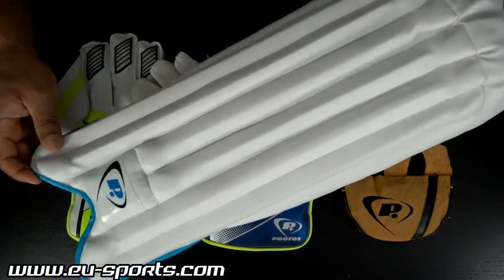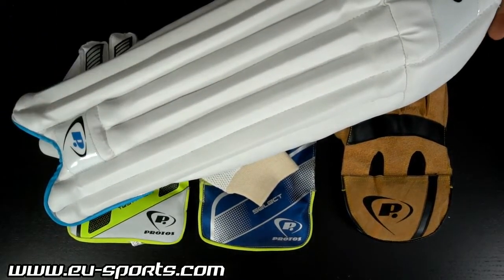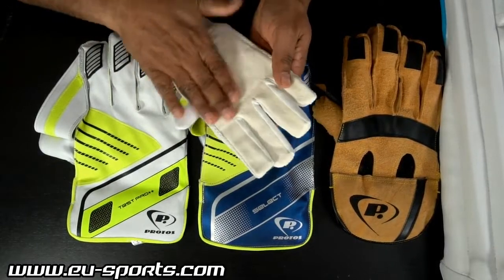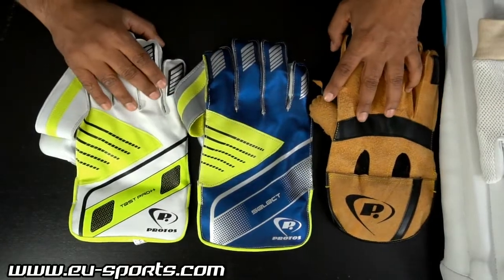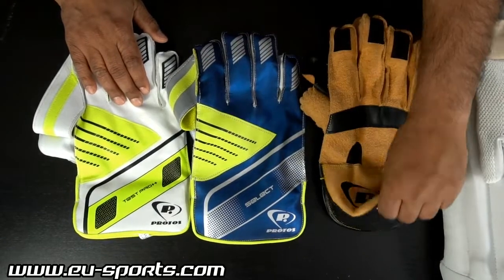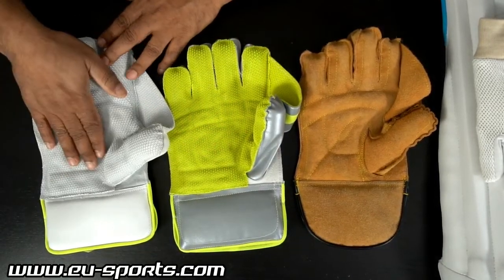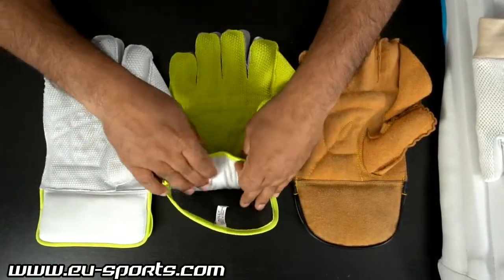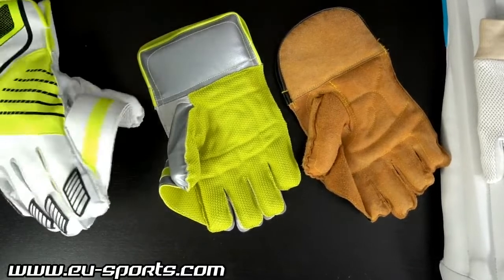Protos Wicket Keeping Pads, Inners & Gloves. Select, Split leather, Test Pro ++